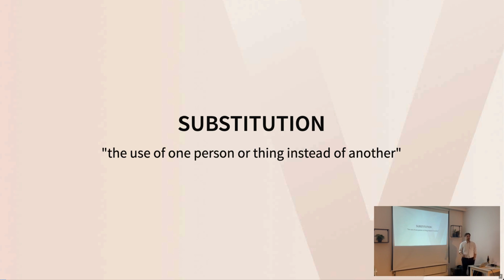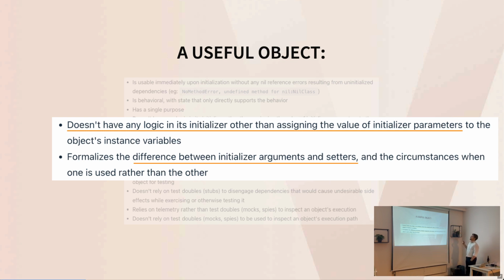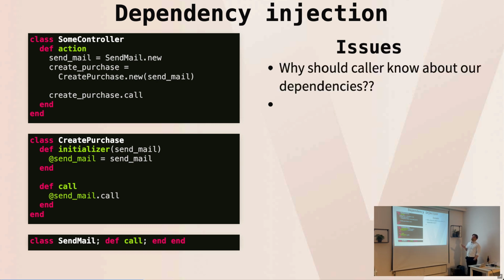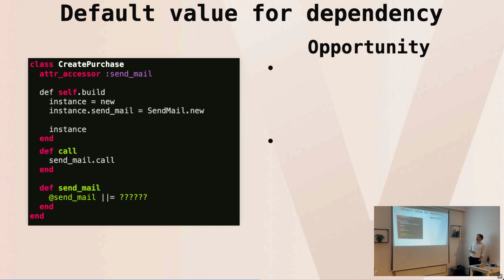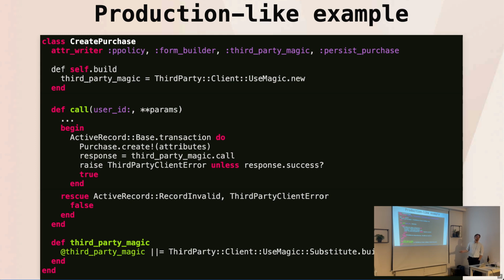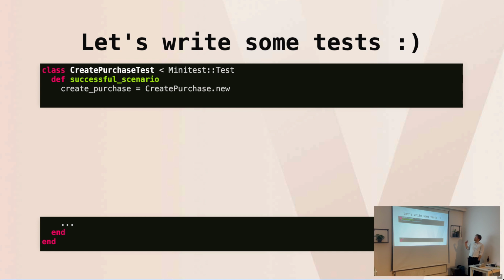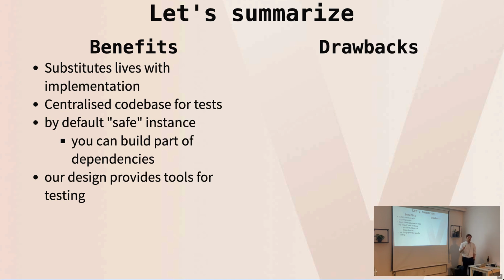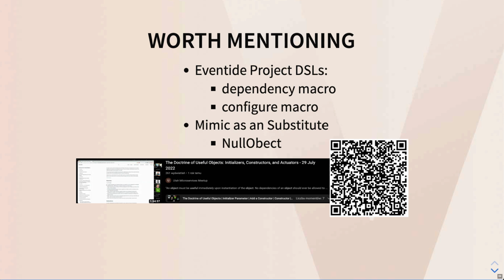[EN] The Doctrine of Useful Objects (in practice) - Alexander Repnikov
Video from PLRUG 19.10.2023 with a presentation by Alexander Repnikov. The speaker introduces the Doctrine of Useful Objects, in his speech he talks about the principles that must be followed to achieve a Useful Object, as well as the concept of Substitution, which opens another way to test the dependencies of an object.

Presentation plan:
[0:00] Introduction
[6:27] The Doctrine of Useful Objects
[12:40] Different versions of dependency implementation
[26:50] Opportunity for Substitution
[29:05] Substitution in programming
[31:32] Production-like example
[36:52] First Substitute
[44:58] Writing a tests
[50:49] Let’s summarize
[1:03:12] Q&A